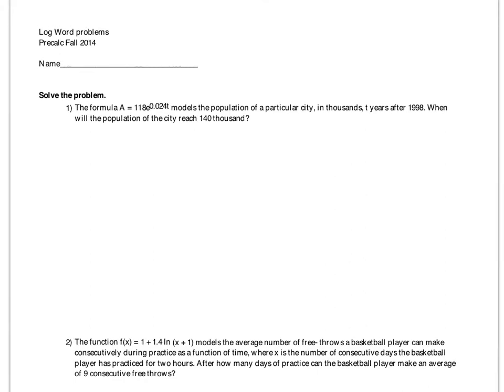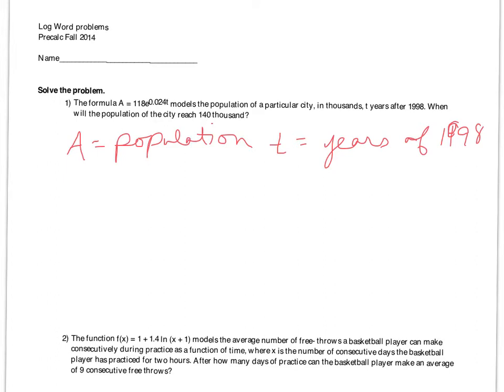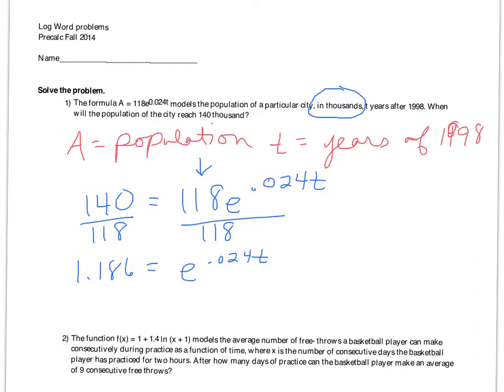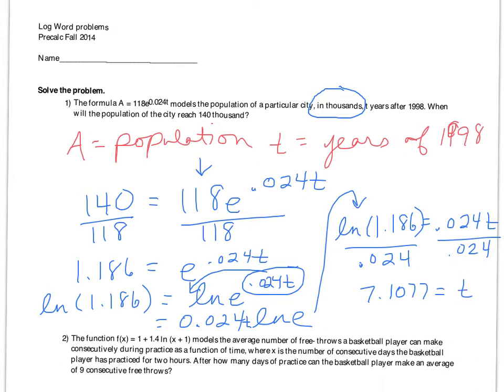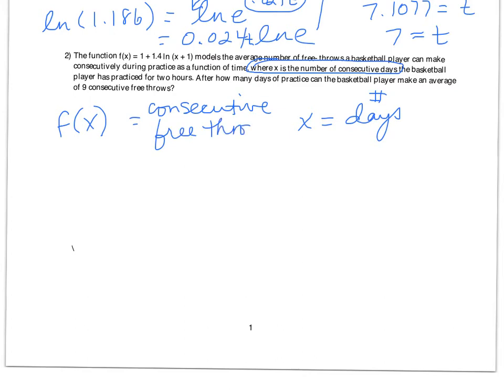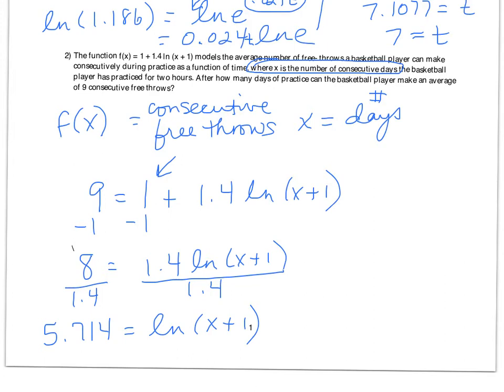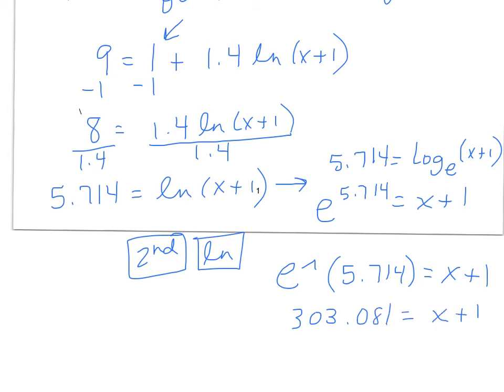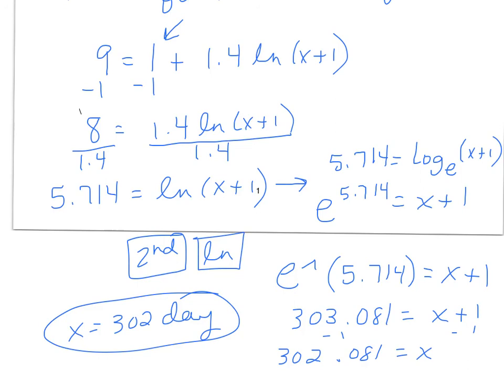precalc log word probs in class